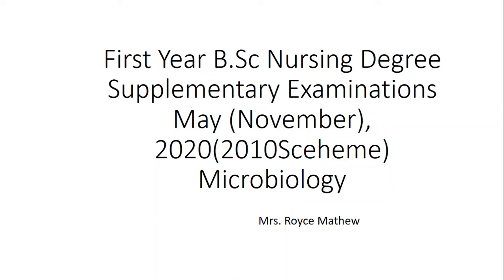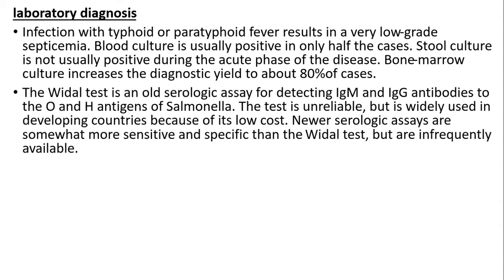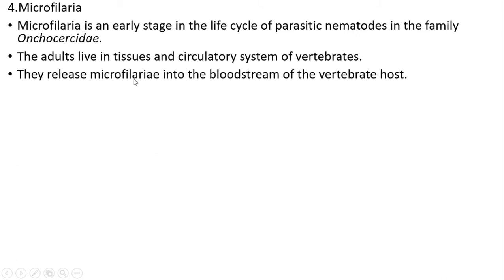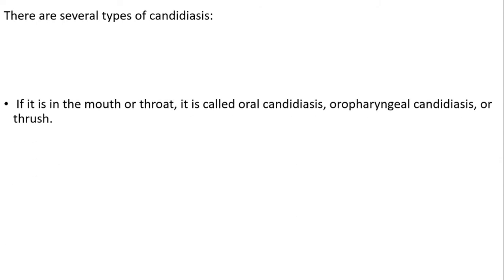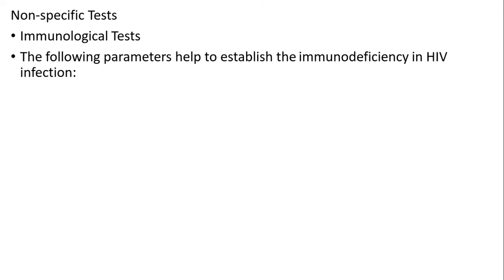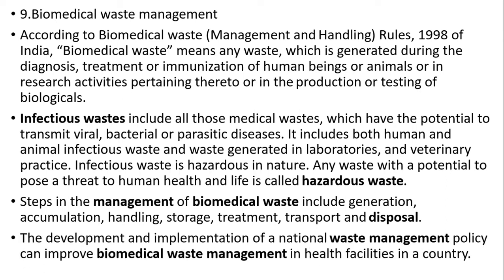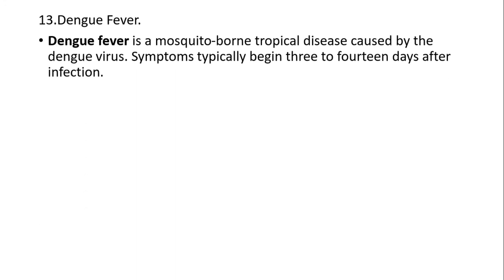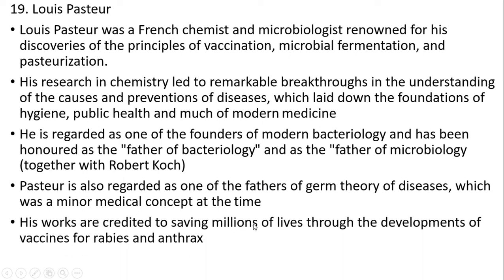KUHS- Microbiology November 2020 2010 scheme